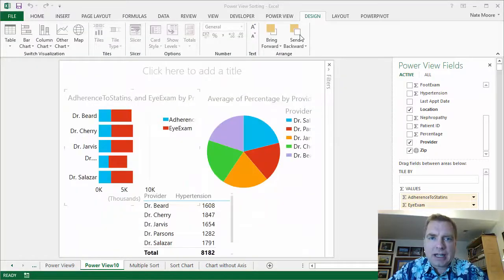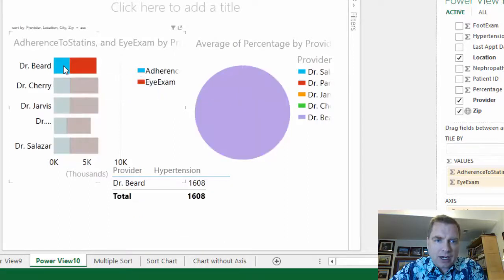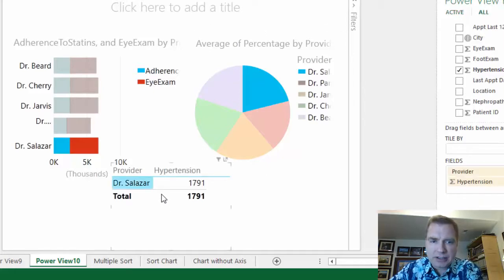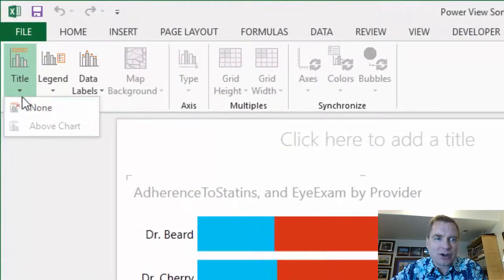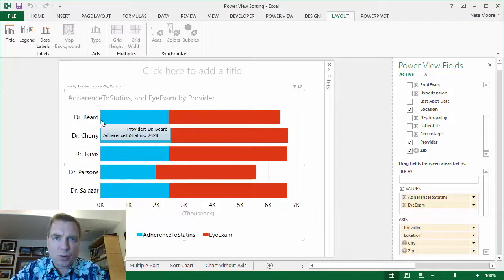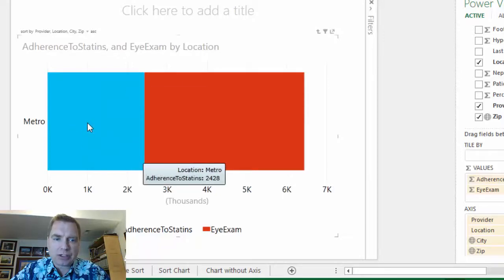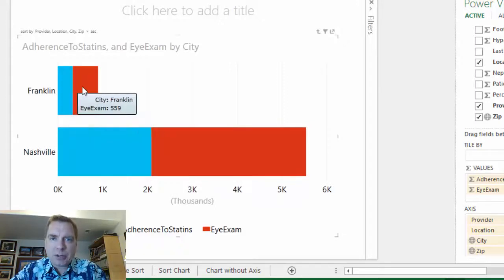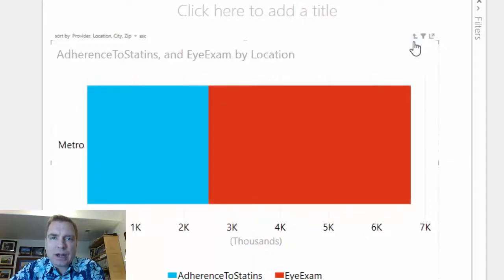Excel Video 498 Power View Charts Part 2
Last week Excel Video 497 discussed the limitations of Power View Charts.  This week Excel Video 498 focuses on features of Power View Charts that aren’t available in Excel.  The two big takeaways from this Excel Video are the ability to use a chart as a slicer and the ability to drill up and down in charts.

Notice that to drill down in charts, I’m adding additional fields to the Axis area of Power View Fields.  The order of the fields in the axis area determines the drill down order.  Watch how easy it is to drill up and down in Power View Charts.  Traditional Excel charts can’t do this!

There are more Power View charting tricks on the way.